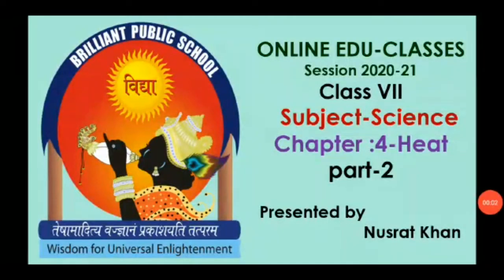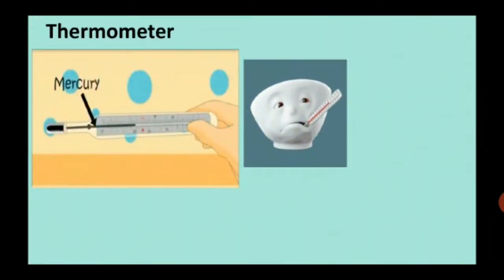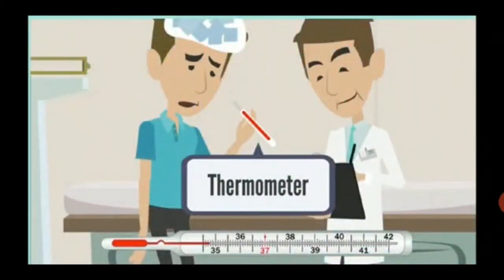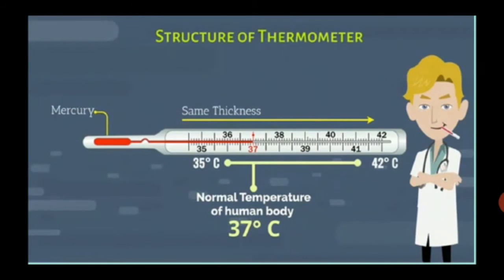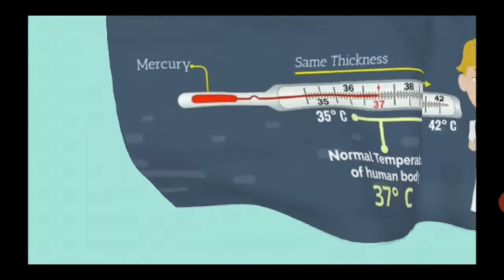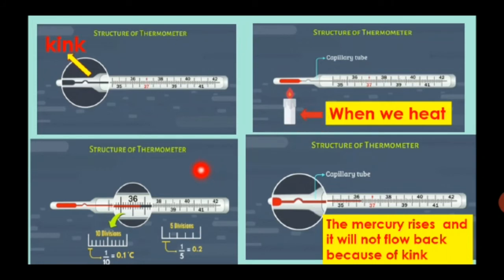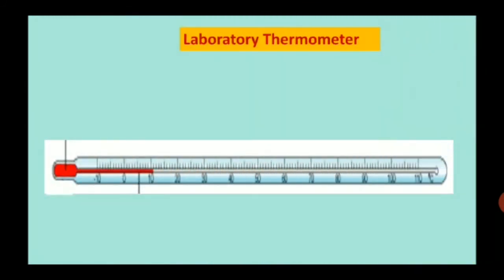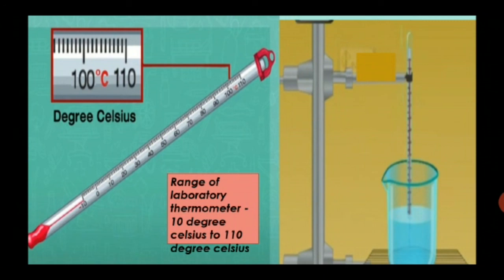Class 7 Science , Chapter 4 - Heat ( Part 2 )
Presented by
Mrs. Nusrat Khan